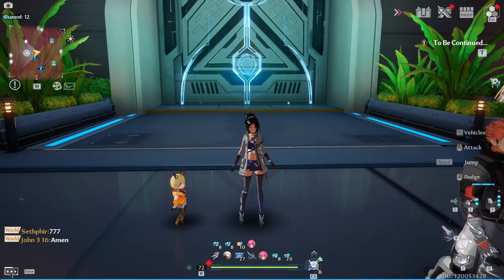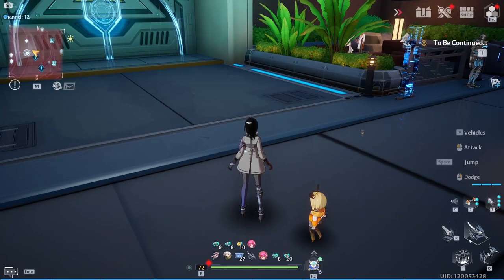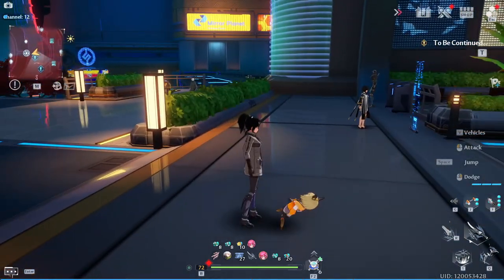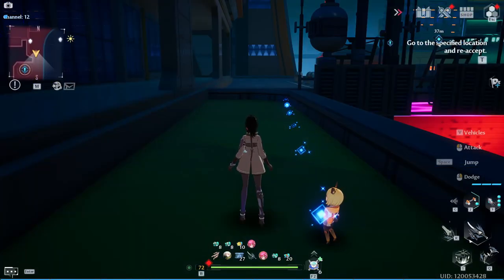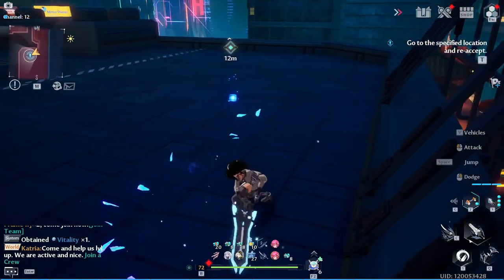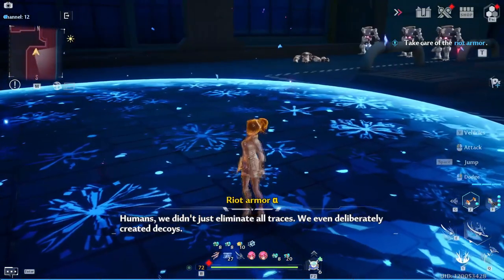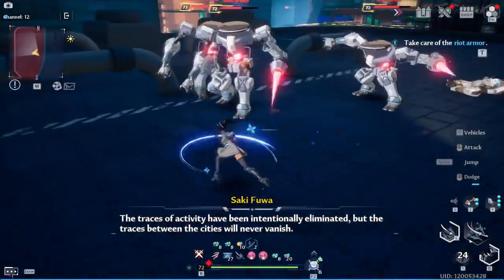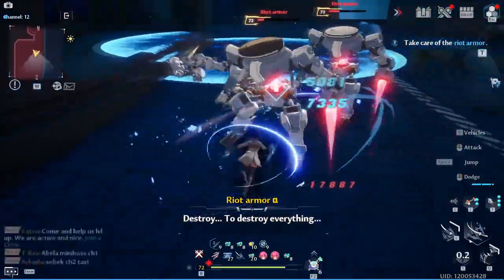Play Saki EARLY On Global! Tower of Fantasy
Intro: 0:00
Gameplay: 1:34